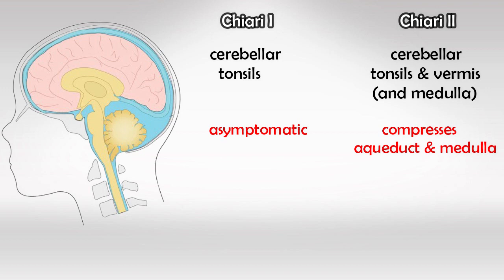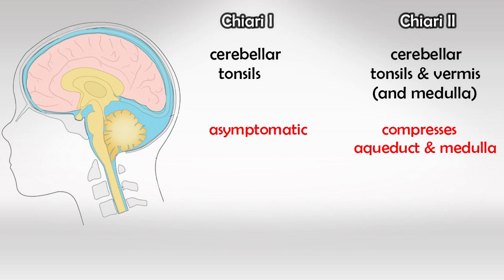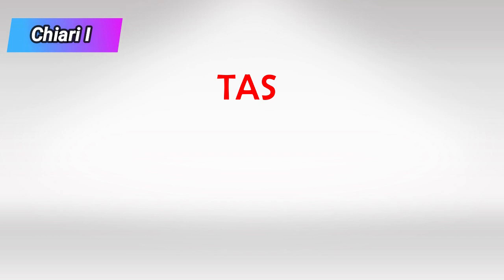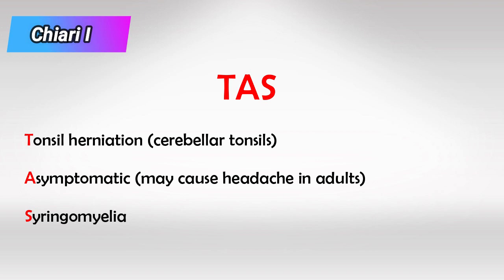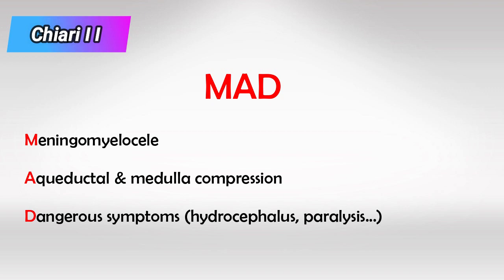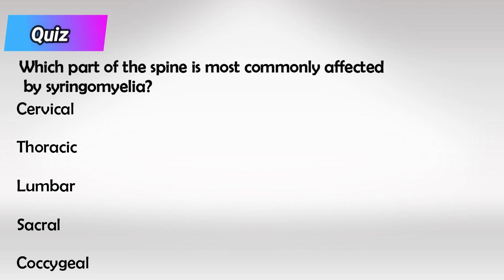Arnold Chiari Malformations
Arnold-Chiari malformations, often referred to simply as Chiari malformations, are a group of congenital (present at birth) structural abnormalities in the brain and spinal cord. These malformations involve the cerebellum, which is the part of the brain responsible for coordinating voluntary muscle movements, and the brainstem, which connects the brain to the spinal cord. Chiari malformations are named after the Austrian pathologist Hans Chiari, who first described them in the late 19th century, and the American pathologist Julius Arnold.

There are several types of Chiari malformations, with Type I and Type II being the most common:

1. Chiari Type I (CM-I): This is the most common type of Chiari malformation. In CM-I, the cerebellar tonsils (the lower part of the cerebellum) extend downward into the upper spinal canal through the foramen magnum, which is the opening at the base of the skull. This can block the flow of cerebrospinal fluid (CSF) and put pressure on the brainstem, causing a variety of symptoms.

2. Chiari Type II (CM-II): CM-II is typically associated with a more severe form of spina bifida called myelomeningocele. In this type, both the cerebellar tonsils and the brainstem are displaced downward into the spinal canal. It often presents with more pronounced neurological issues and is usually diagnosed shortly after birth.

3. Chiari Type III (CM-III): CM-III is extremely rare and involves even more significant herniation of the cerebellum and brainstem into the spinal canal. It is often associated with severe neurological deficits and is frequently fatal.

4. Chiari Type IV (CM-IV): CM-IV is also very rare and involves an underdeveloped cerebellum. This type is often associated with other brain abnormalities and is usually diagnosed in infancy or early childhood.

The exact cause of Chiari malformations is not always clear, but they are thought to result from a combination of genetic and environmental factors. Most often, Chiari malformations are diagnosed during childhood or adolescence, although they can go unnoticed until adulthood.

Symptoms of Chiari malformations can vary widely and may include:

- Headaches, particularly at the back of the head and worsened by coughing or straining.
- Neck pain.
- Dizziness.
- Balance and coordination problems.
- Muscle weakness.
- Numbness or tingling in the hands and feet.
- Difficulty swallowing.
- Breathing problems, particularly in severe cases.

Treatment for Chiari malformations depends on the severity of the condition and the specific symptoms. In some cases, conservative approaches like pain management and physical therapy may be sufficient. However, more severe cases may require surgical intervention to relieve pressure on the brainstem and restore normal CSF flow. Surgery often involves removing a small portion of the bone at the back of the skull and spine (craniectomy and laminectomy) to create more space for the brain and spinal cord.

It's essential for individuals with Chiari malformations to work closely with healthcare professionals to manage their condition and address any related symptoms or complications. Regular medical follow-ups are typically recommended to monitor the condition's progression and ensure appropriate care.